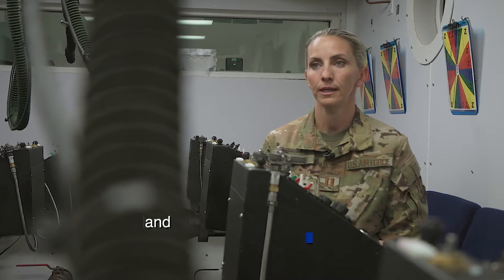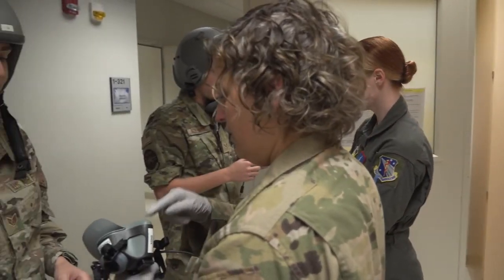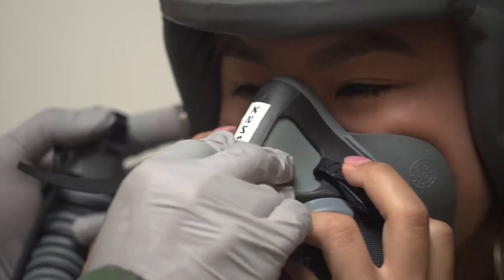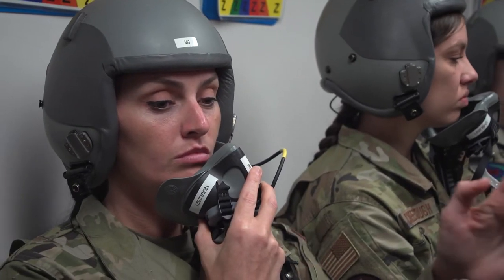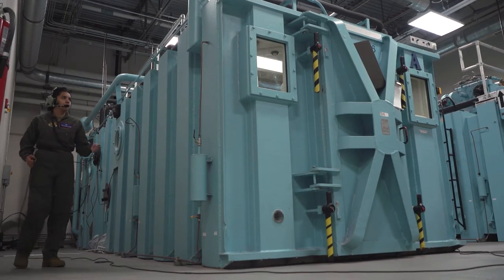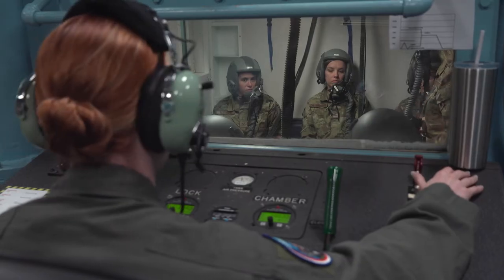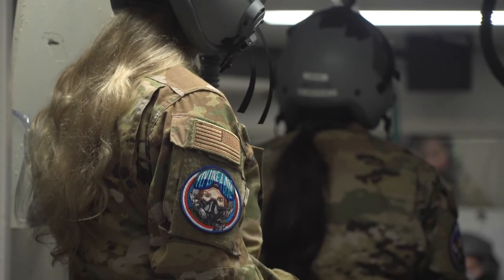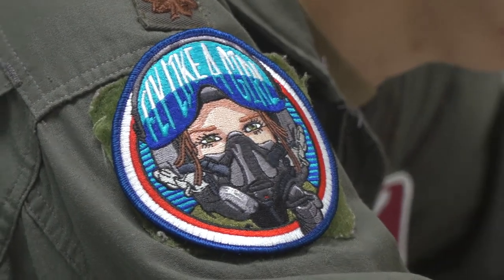First All-women Altitude Chamber Flight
WRIGHT-PATTERSON AFB, OH, UNITED STATES
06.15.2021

Women of the 711th Human Perfomance Wing worked together as the first all-female altitude chamber flight crew to train an all-female student class in celebration of women in the workplace and military, Wright-Patterson Air Force Base, Ohio, June 15, 2021. (U.S. Air Force video by Austin Smith)

Film Credits: Video by Austin Smith
88th Air Base Wing Public Affairs

AFRL
USAF
WPAFB
Altitude Chamber
711 HPW
Celebrate Women